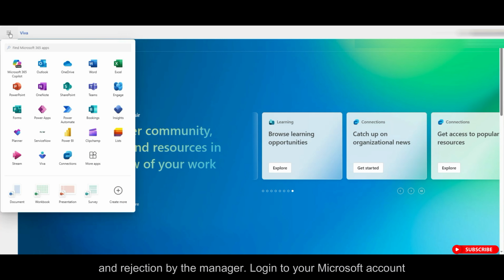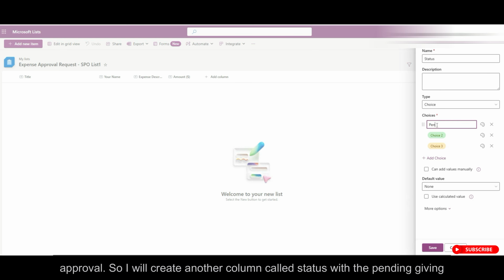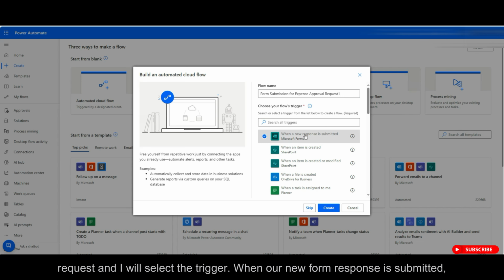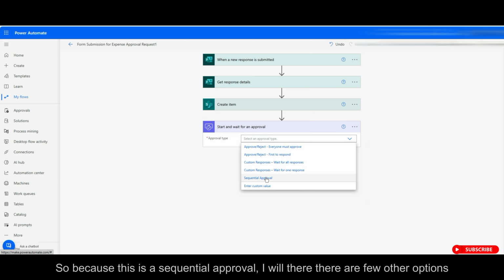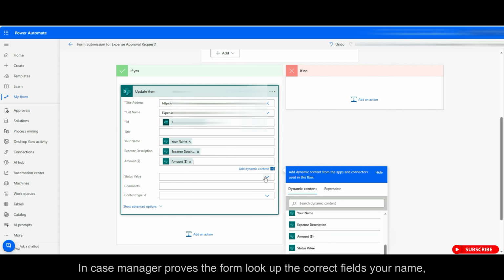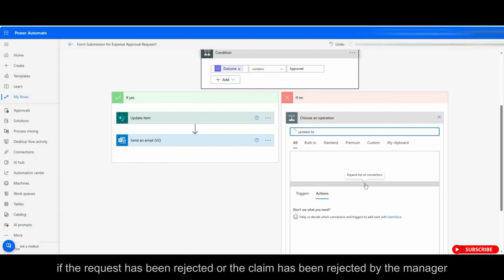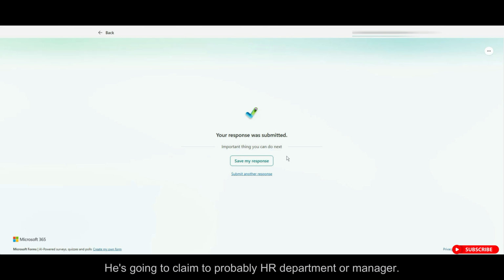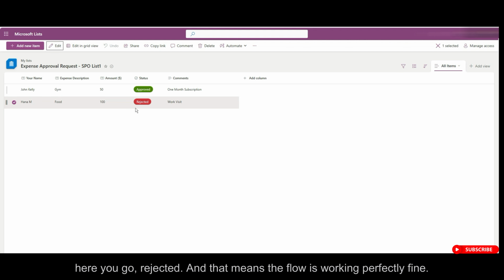Power Automate: The MS Forms Data Savior You Didn't Know You Needed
In this step-by-step tutorial, you'll learn how to automate your workflow using **Power Automate** by saving responses from **Microsoft Forms** directly into a **SharePoint List**, and then triggering an **Approval Process**-all without writing a single line of code!

🔹 **What you'll learn**:
✔ How to connect MS Forms to Power Automate
✔ Save form responses to a SharePoint List
✔ Automatically start an approval process when a new response is submitted
✔ Customize approval emails and add conditions

This is perfect for businesses, educators, HR, or anyone looking to streamline data collection and approvals with automation!

💡 **Use Case Example**: Employee leave requests, project approvals, feedback forms, etc.

📌 **Tools Used**:
- Microsoft Forms
- Power Automate (Flow)
- SharePoint Online